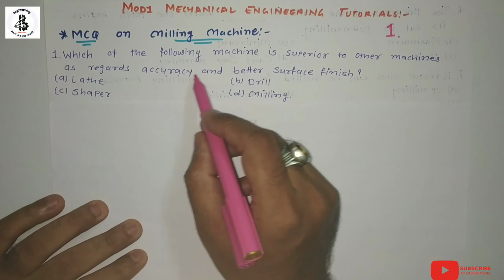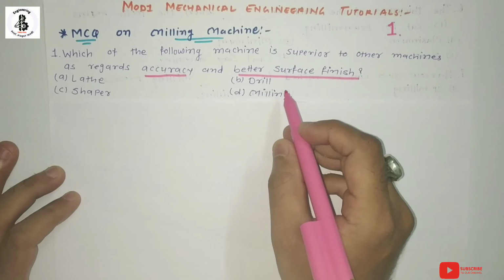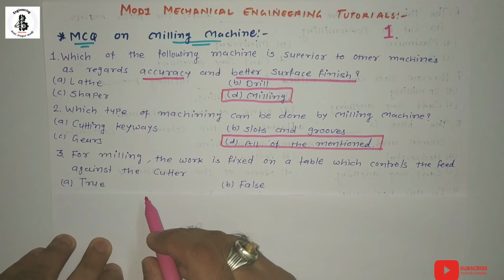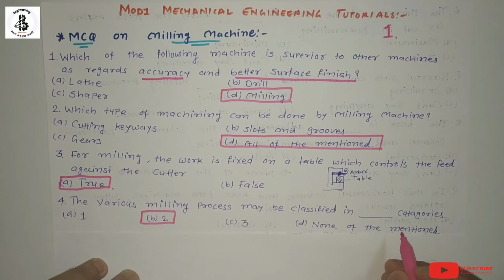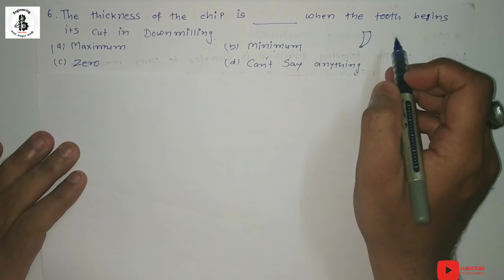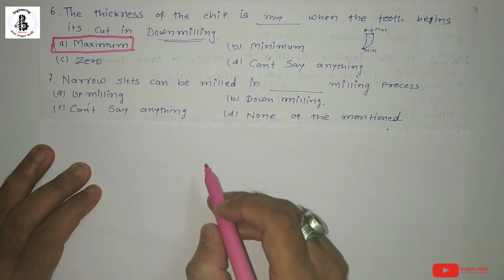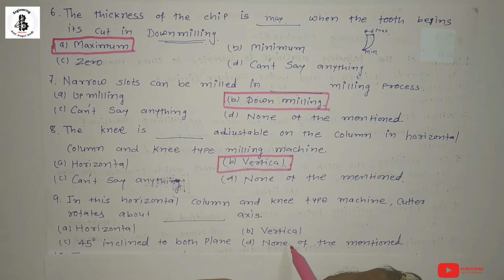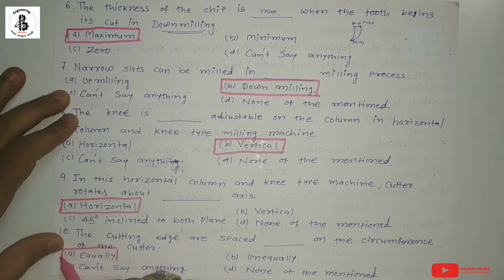MCQs/OBJECTIVES ON MILLING MACHINE PART - 1 WITH DETAILED EXPLANATION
In this video discussion about Important MCQs with easy explanation for milling machine Processes a Metal Cutting Process. This Video is part - 31only , then after sequence of MCQs for different topics with different subjects. So This upcoming videos that will help you to clear University MCQs Exam.This time every university interested to take examination with online systems, so it will helps you to prepared for that university examination. This MCQs are also useful for other examinations like Gate, GPSC, UPSC,RTO EXAM, ALL GOVERNMENT COMPETATIVE EXAMS,RAILWAY EXAMS ETC.